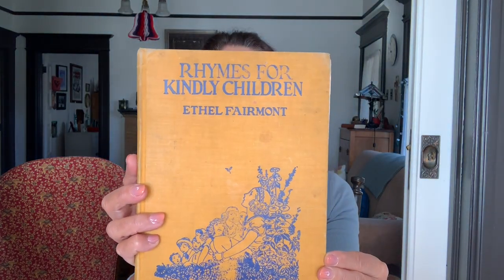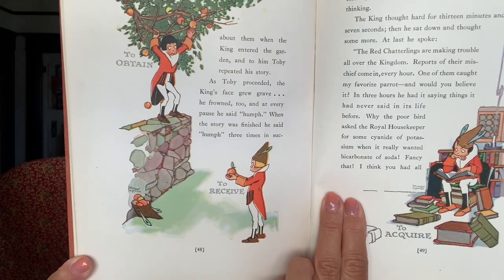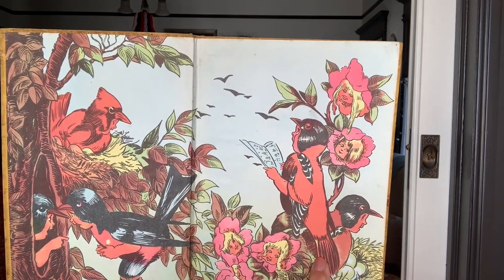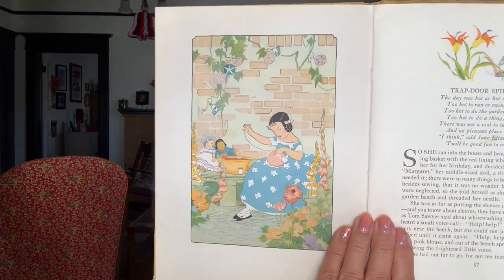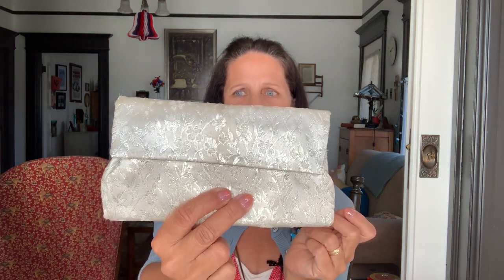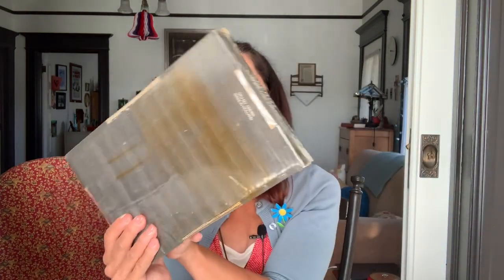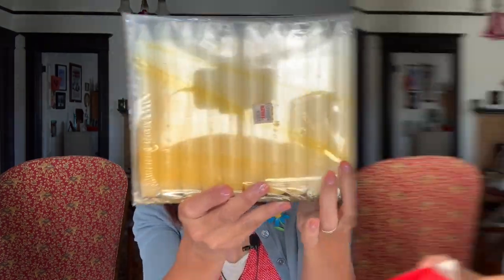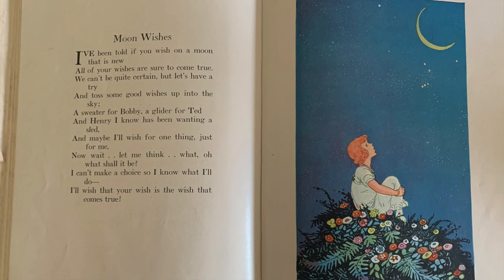Beautiful VINTAGE CHILDREN"S BOOKS from the 20s and 30s, and Other ESTATE SALE FINDS***👀 LOOK NOW😍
Hiya Dishies! Peruse some wonderful old children's books with me.  The artwork is so lovely.  A few Christmas finds also...I spent $60 between two sales so there will be more to come...

snail mail: Dotlikesred
                   415 Capitol Street